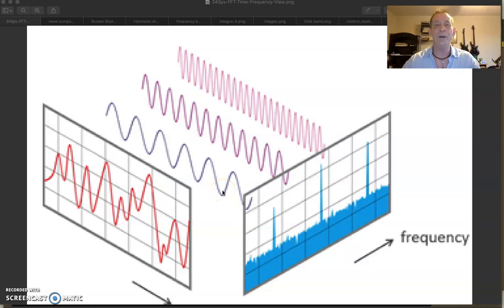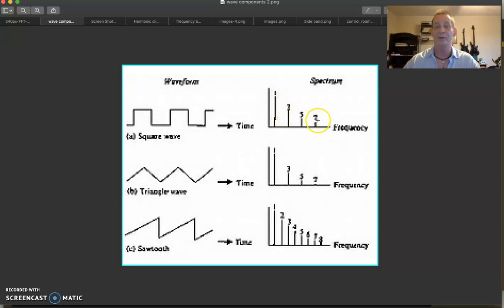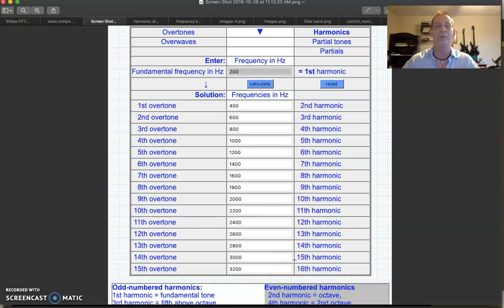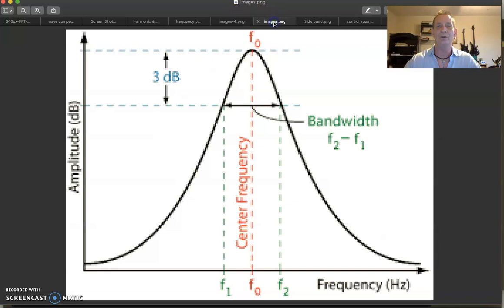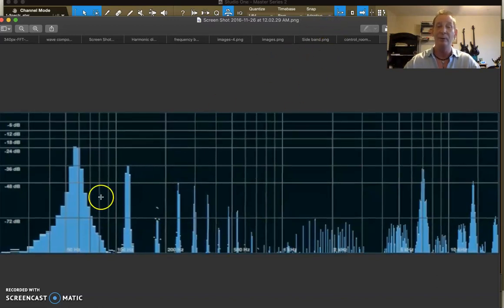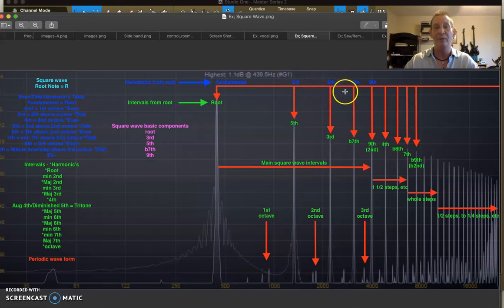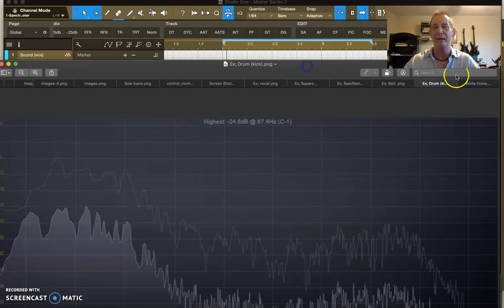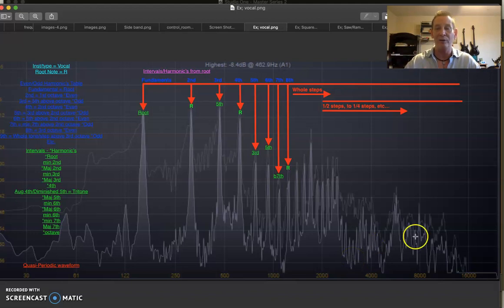Master Series 2; 11; Spectrum Meters 1; Intro